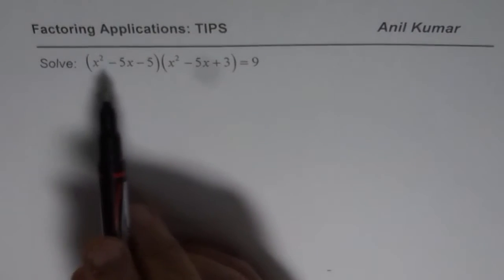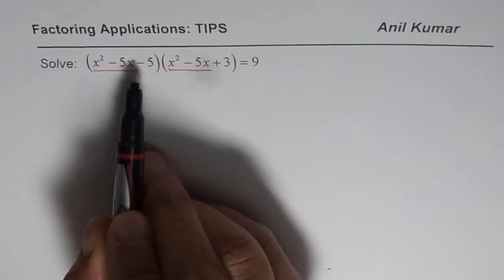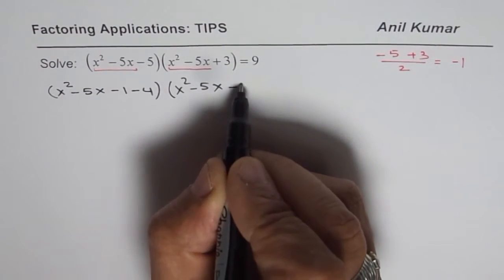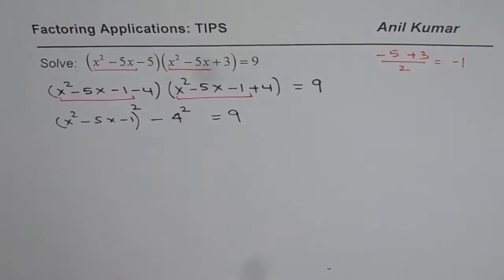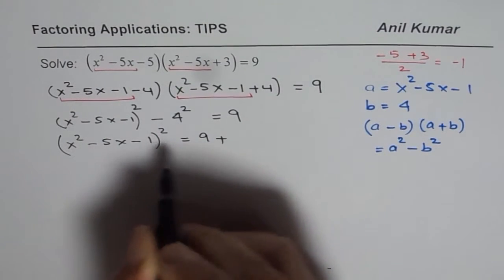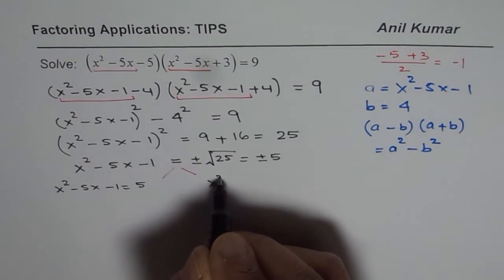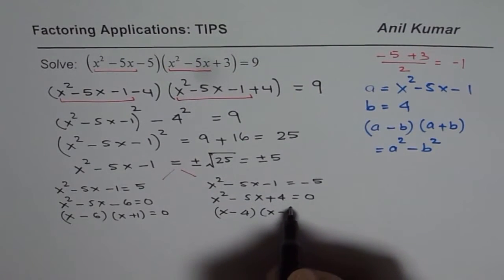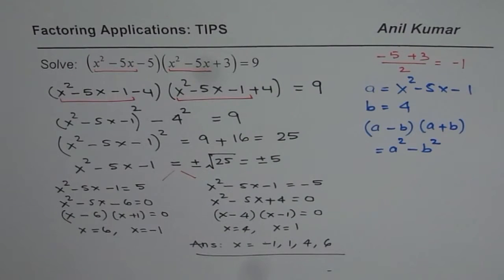Understand Interesting Technique to Solve Higher Degree Polynomial Equation by Factoring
The given quartic trinomial cannot be factored by the standard product and sum rule. However, we have applied the concepts learned to fact this polynomial using three different techniques. These are:
• Completing Squares
• Difference of Cubes
• Geometric Series
In the playlist, many examples will be considered to master the factoring techniques.
TEST Thinking, Application and Communication questions
Thinking, Application and Communication questions